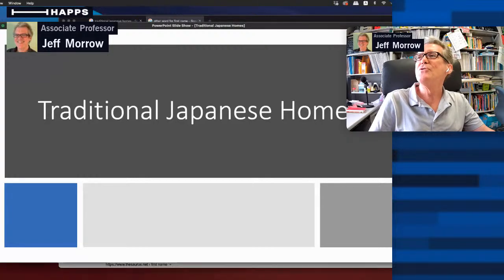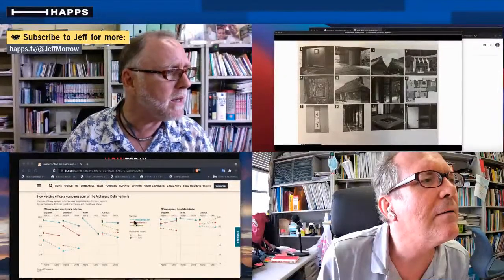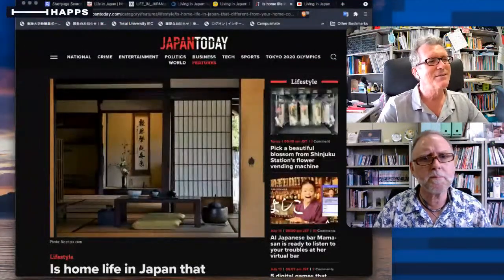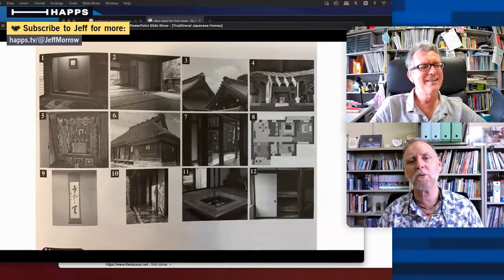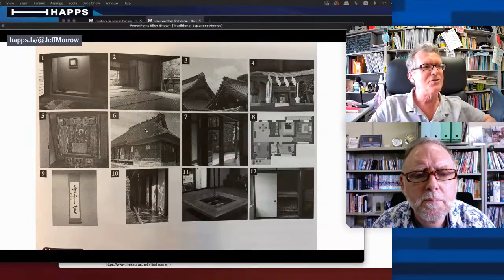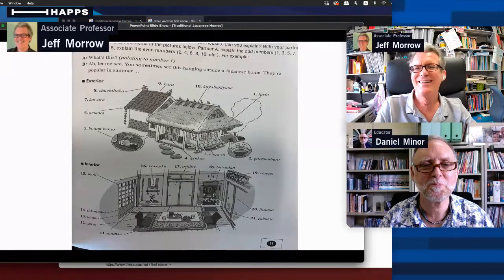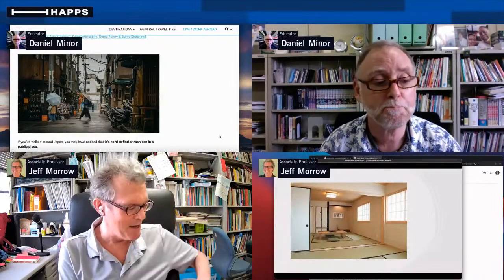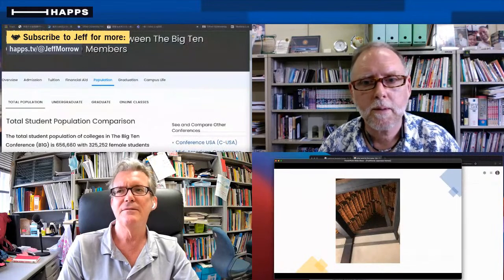Life in Japan: Traditional Japanese Homes